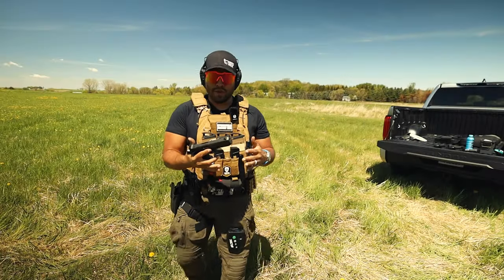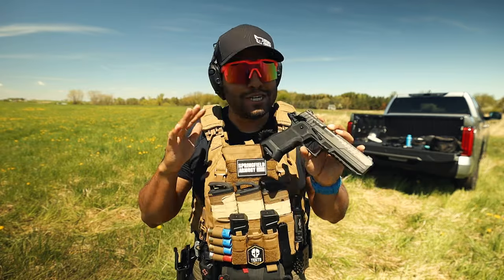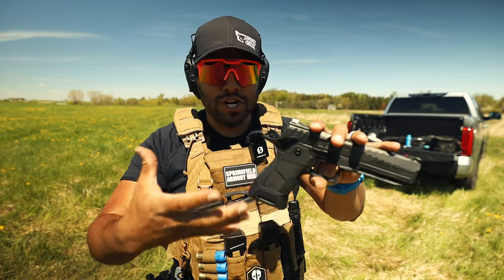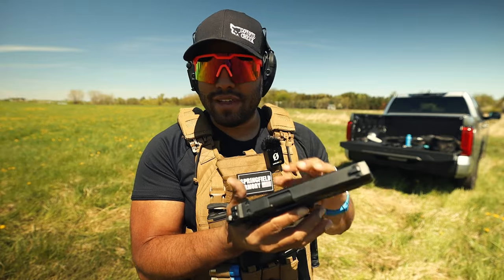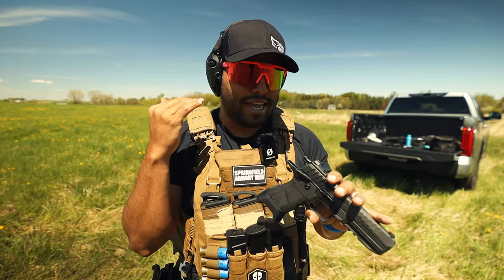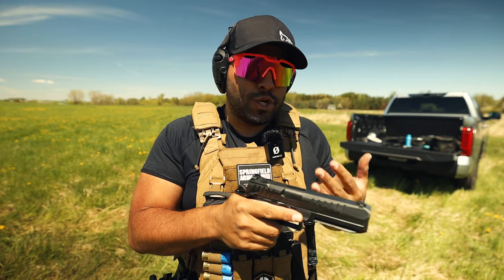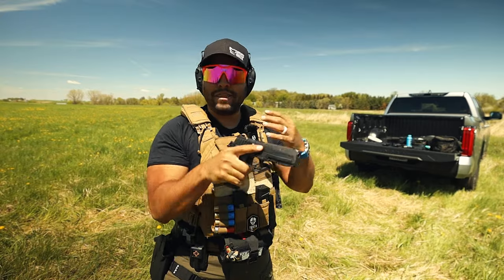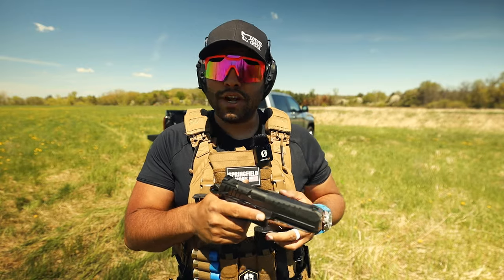OA 2311 First Shots! The Hype Is Real!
Get Entered to win the OA 2311
2. Buy a collectible to get entered to win
3. DEADLINE to ENTER is 05/31/24 @ 11:59pm PST

TrueShot Ammo:
They have everything you need at an affordable and unbeatable price! Use this link to get your ammo today